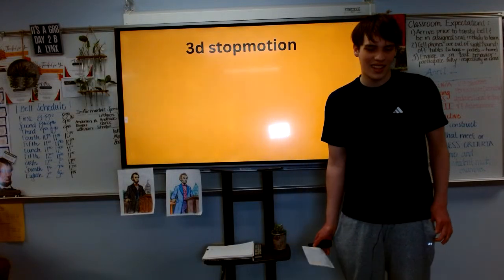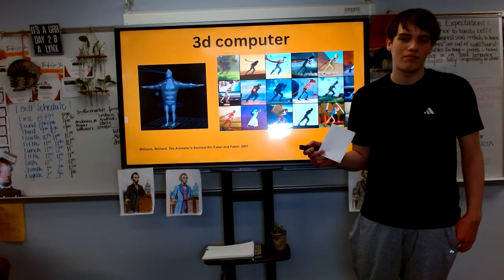Andrew Johnston : Informative (Animation)